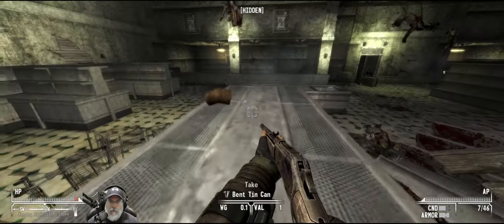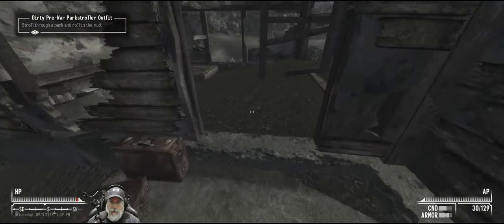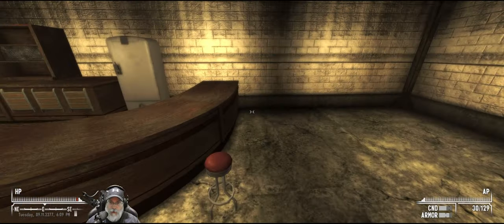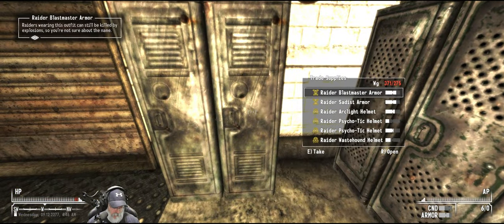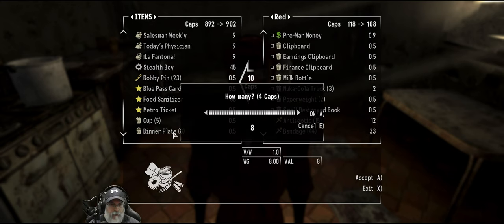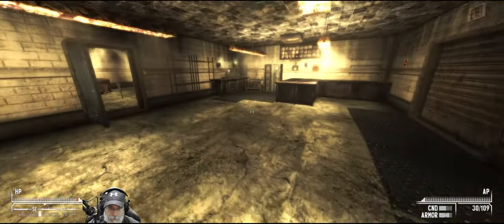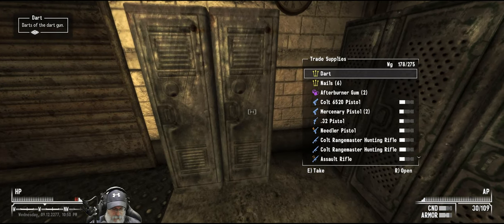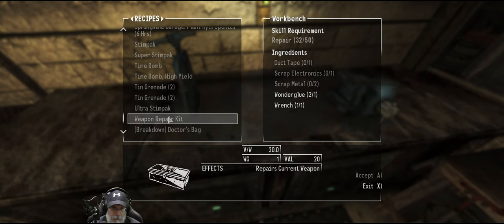Fallout-Tale of Two Wastelands-Capital Punishment| E18 The Springvale Garage is Looking Fine!